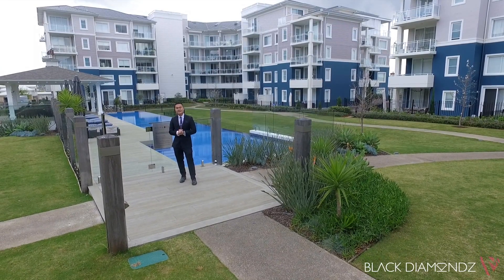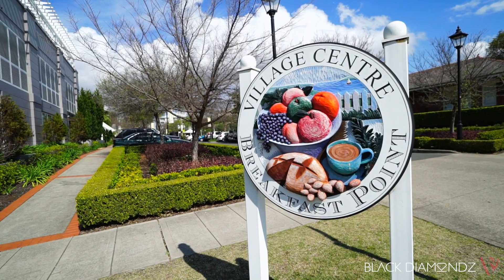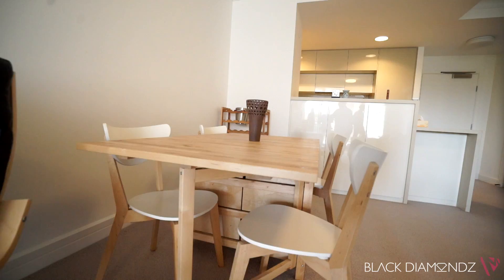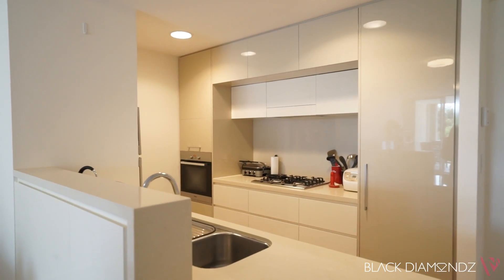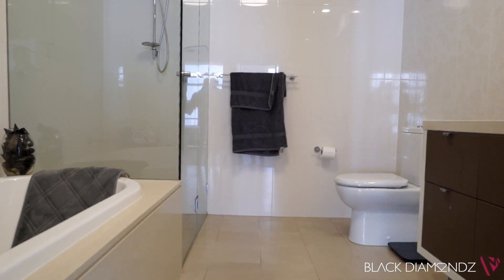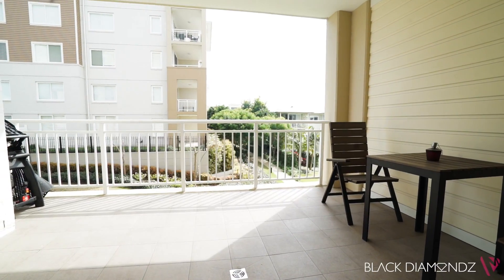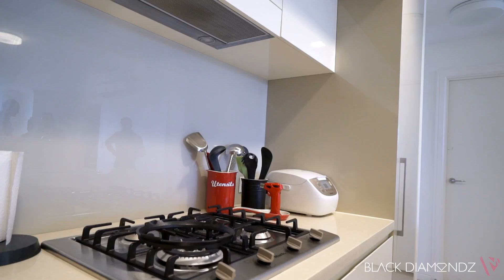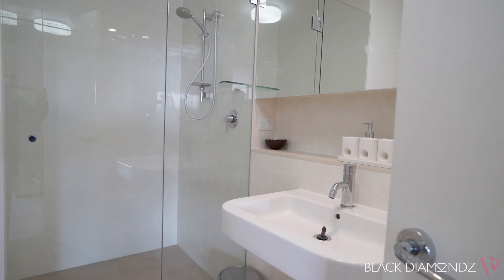Breakfast Point - Black Diamondz - Tim Le